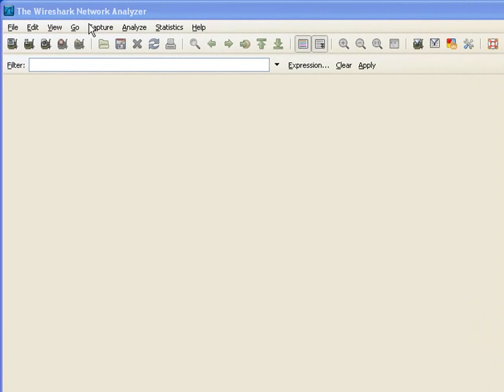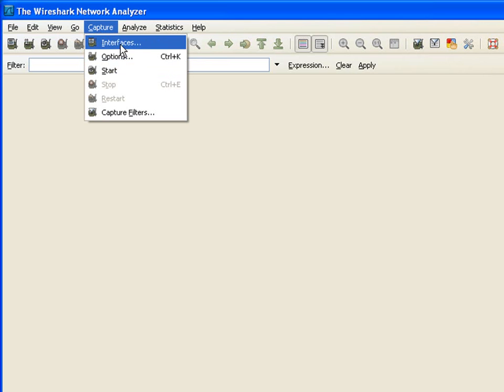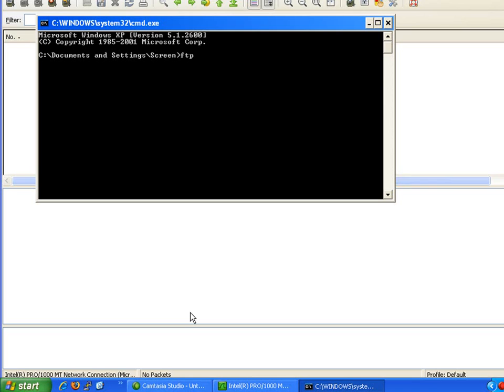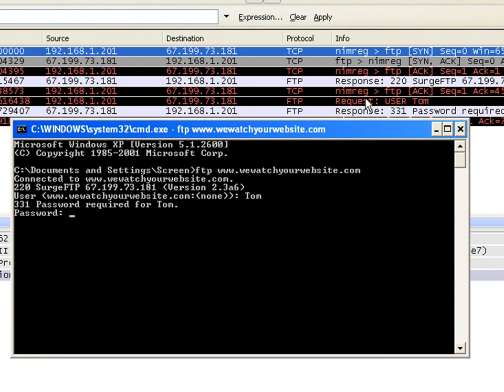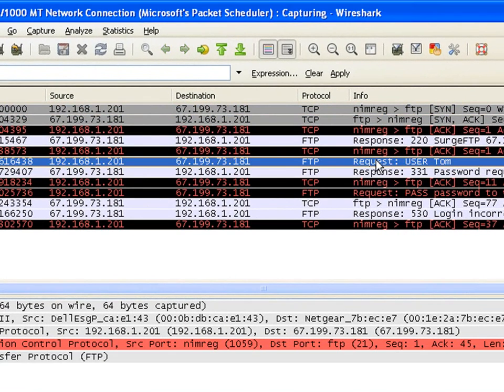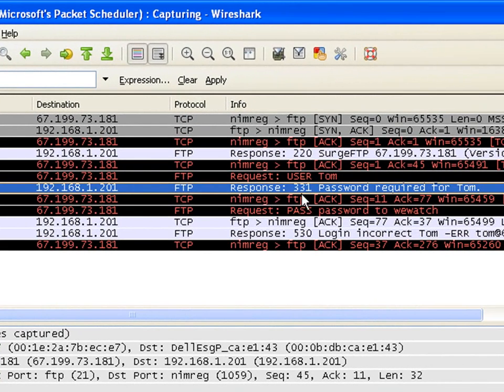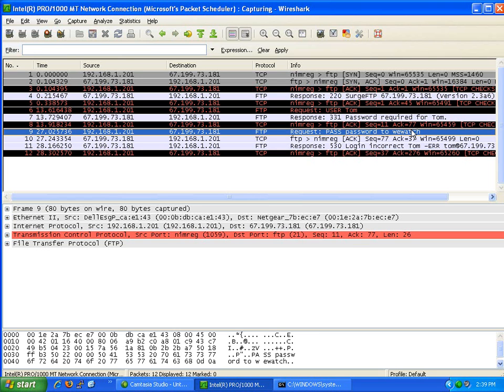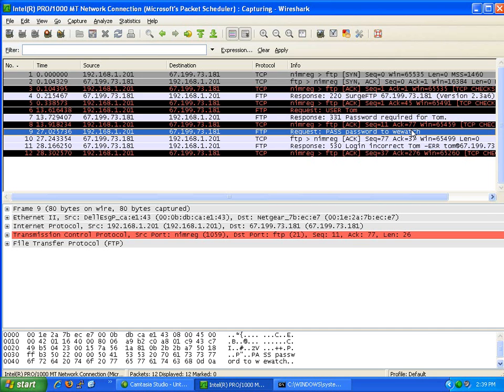FTP Insecurities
Learn why FTP is so vulnerable to sniffing by hackers and cybercriminals. FTP usernames and passwords are sent over the wire in plain text.